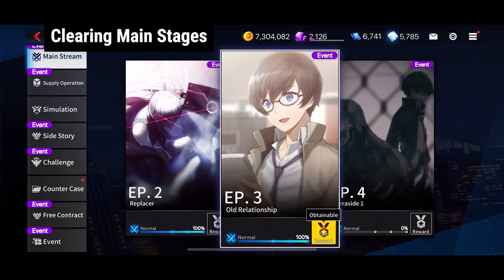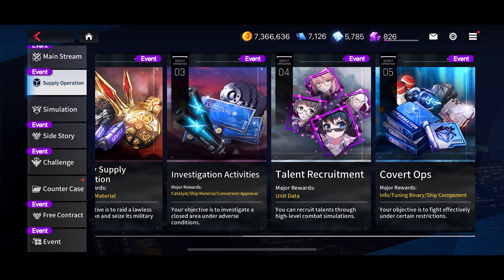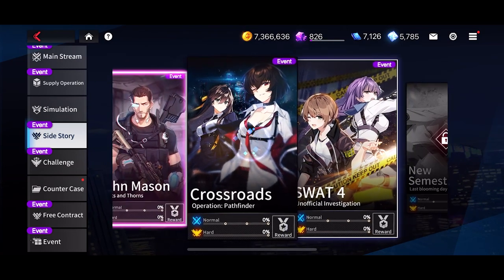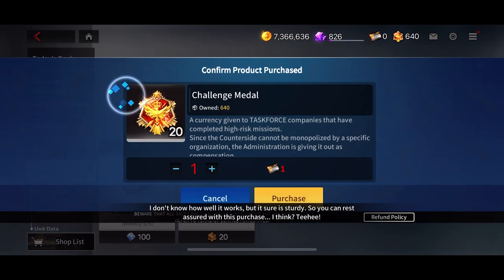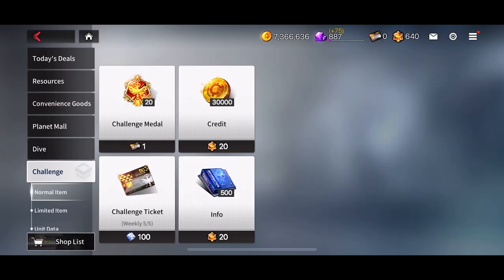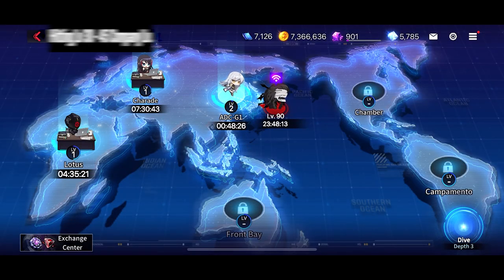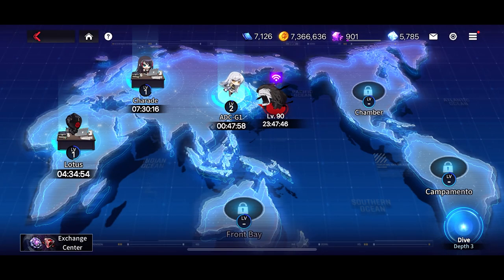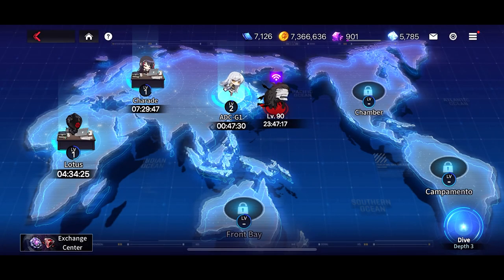[Counter Side] First Day Progression Tips | Global Server Tips